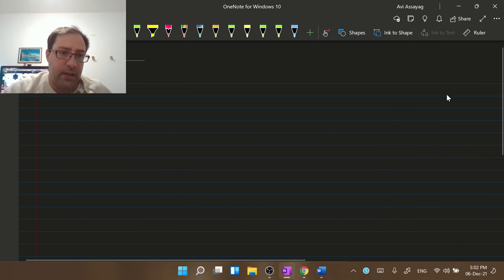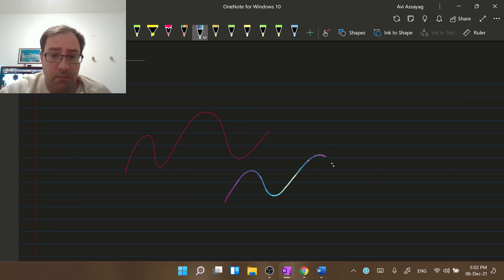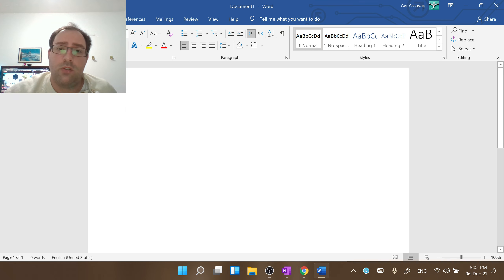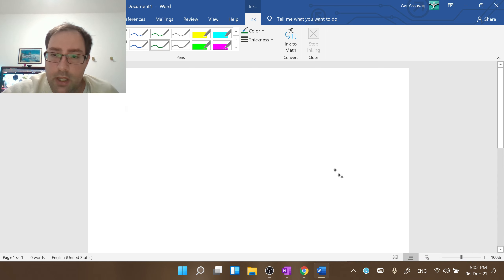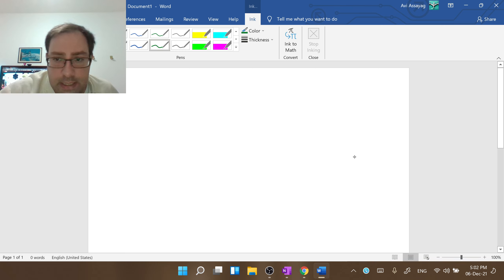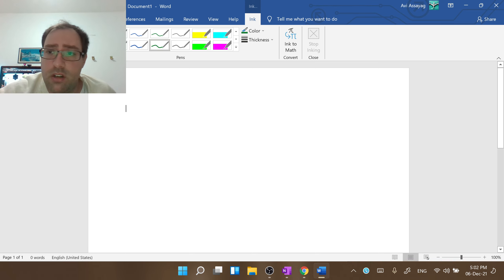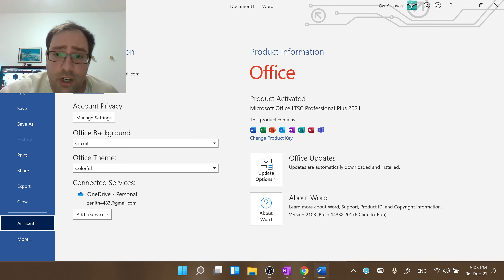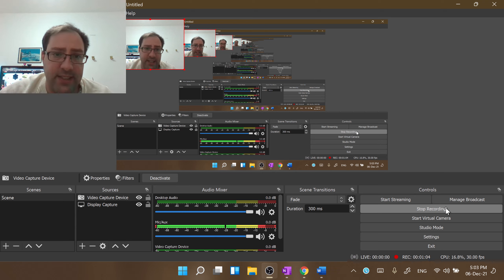Microsoft Word 2021 Pro Plus inking problem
under windows 11, version 22509, I lost the ability to use the pen in inking mode. There's nothing on the internet about this yet. Can anyone validate this and offer a solution?